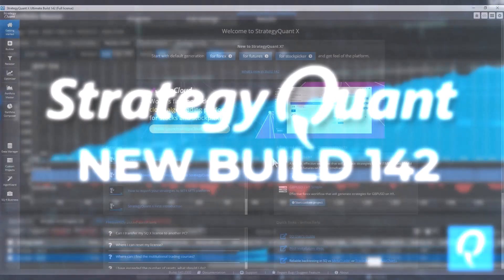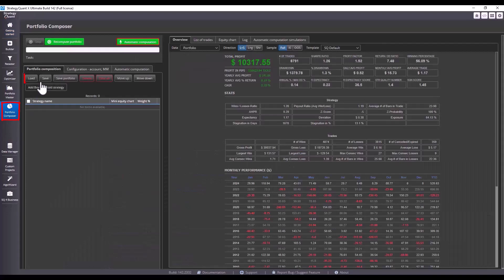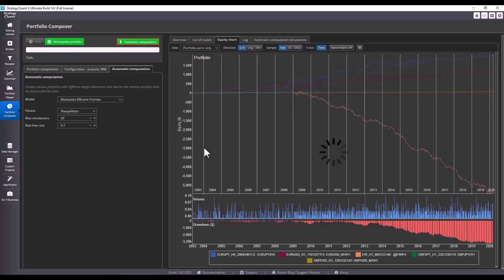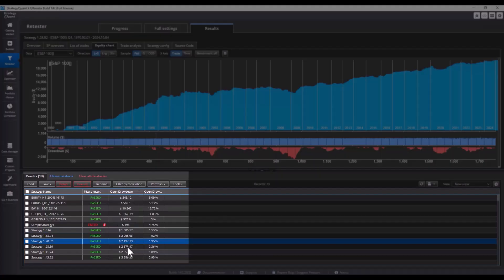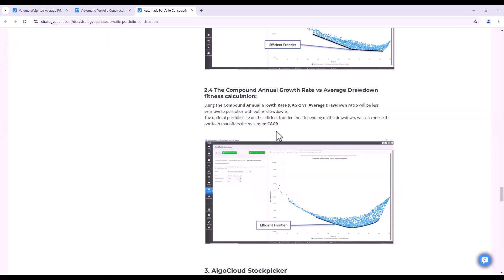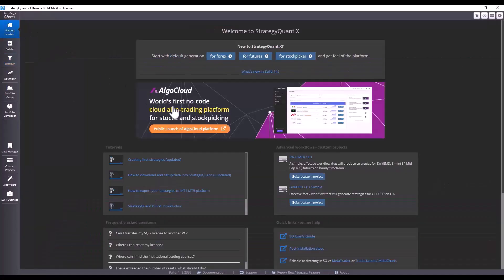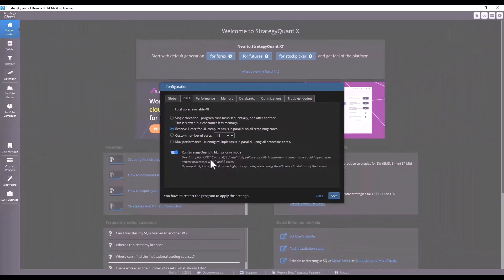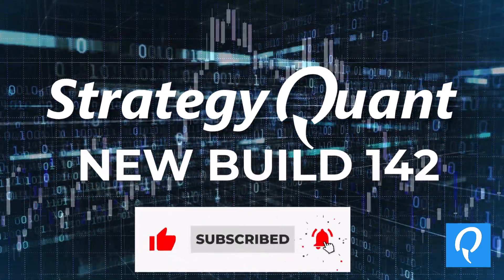What's new in StrategyQuant build 142?